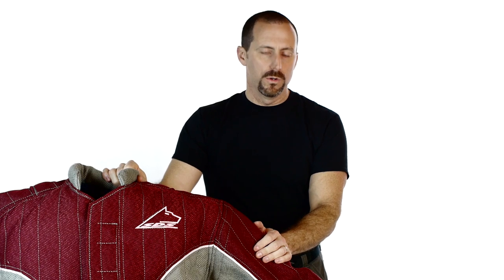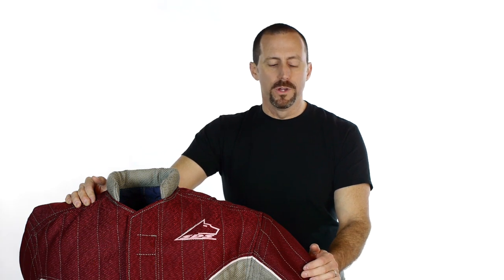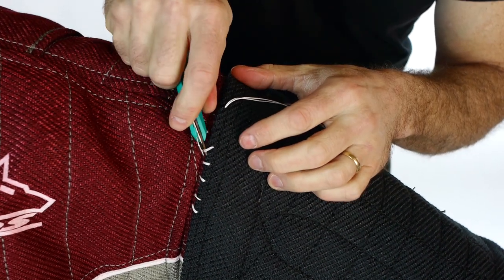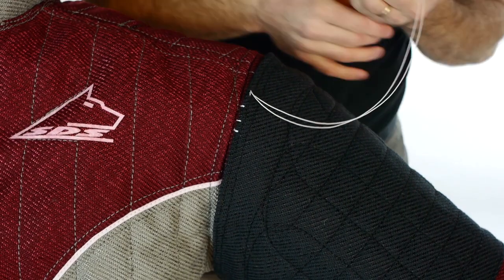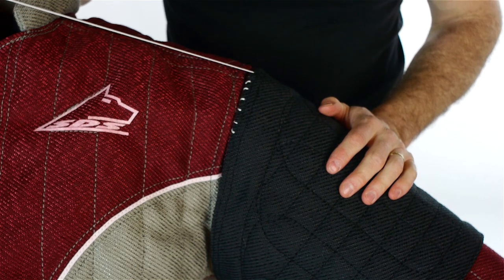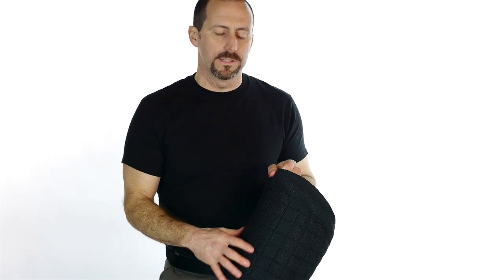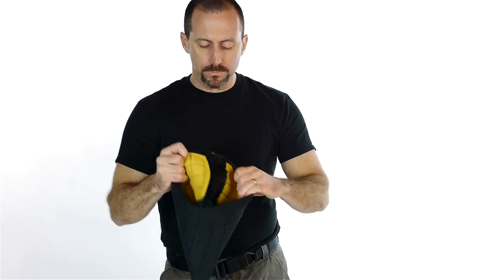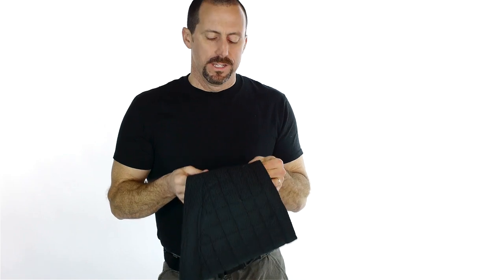Ringsuits.com Exclusive PSA/K9 Upper Arm Sleeve Covers by Seynaeve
This video explains the purpose of the PSA/K9 Upper Arm Sleeve Covers from ringsuits.com | Seynaeve.US, and also highlights the attributes of the most current version of the covers.